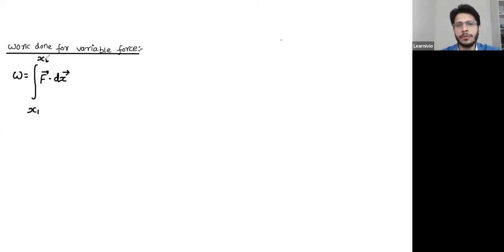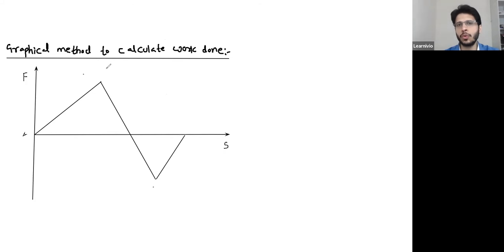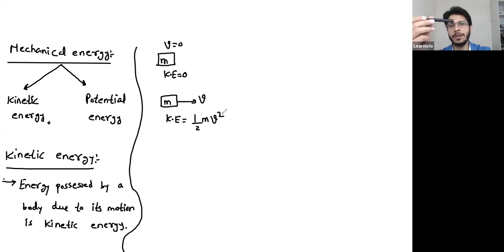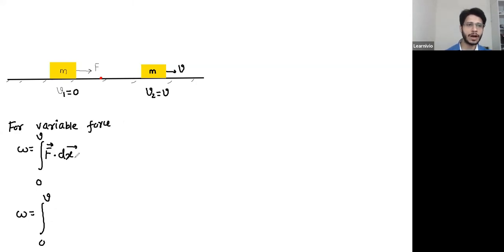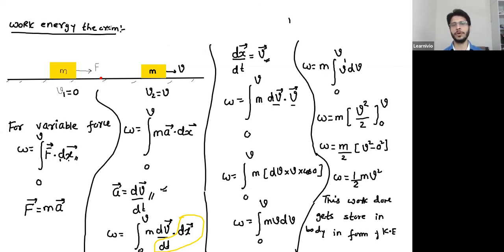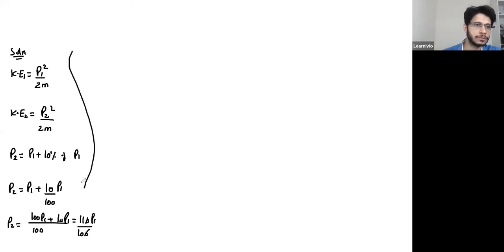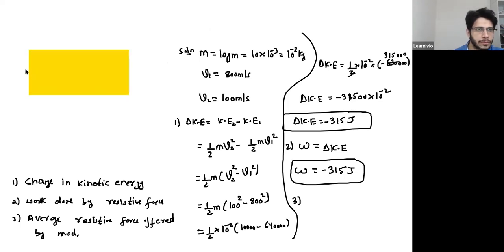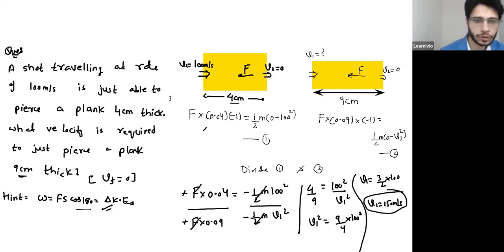Learnivio | Class 11th | Physics | Work, Energy, And Power | Work Energy Theorem | Lect 2